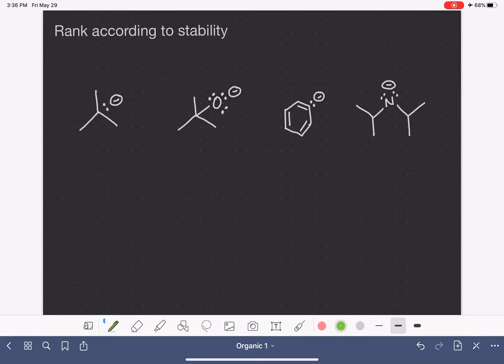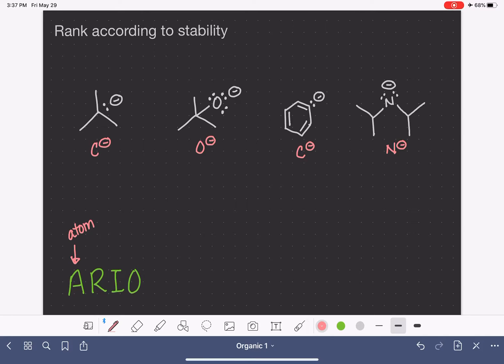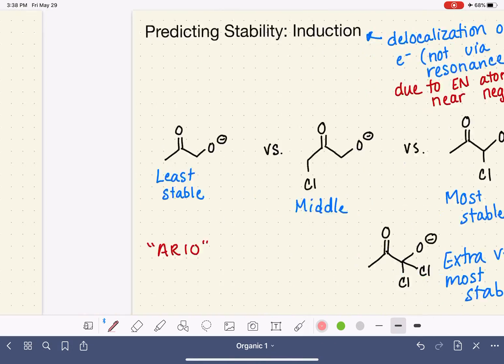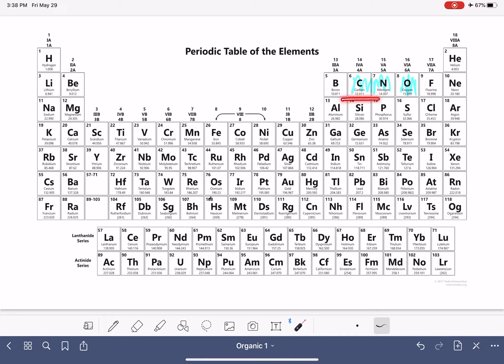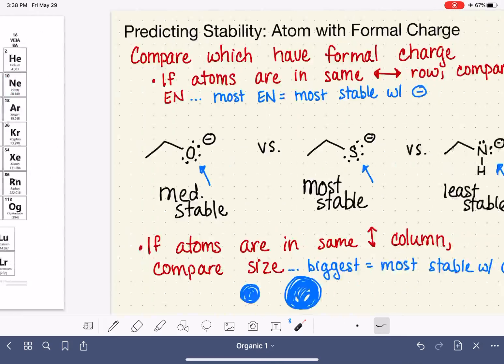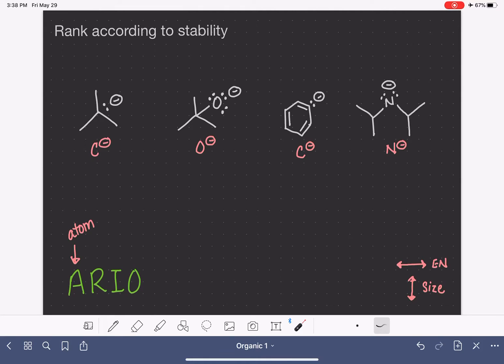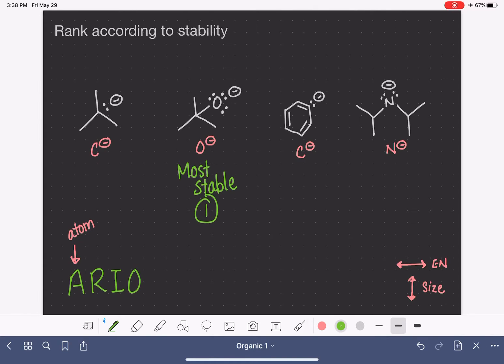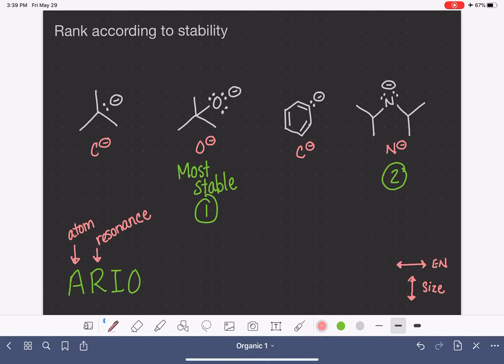24: Practice ranking molecules in order of stability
Practice ranking four simple molecules in order of stability.